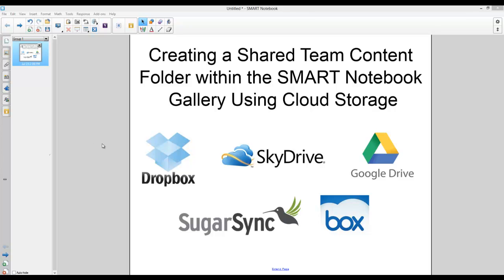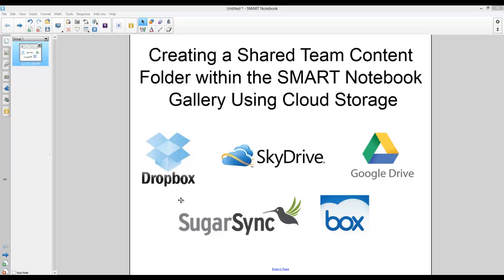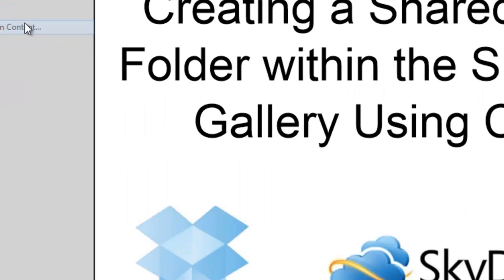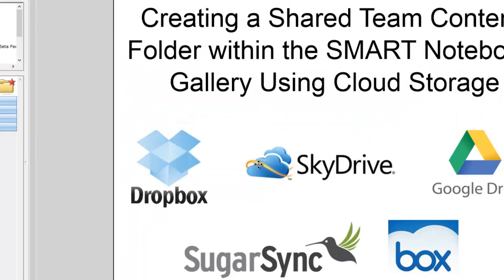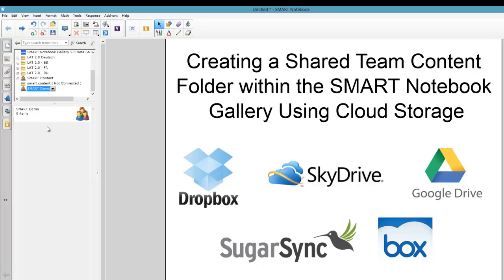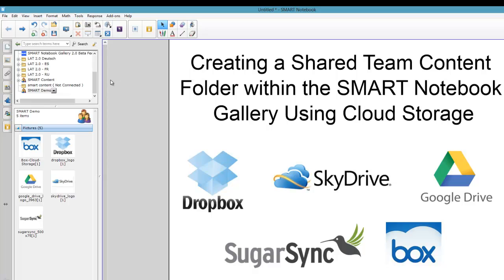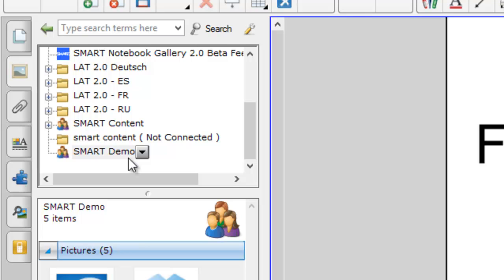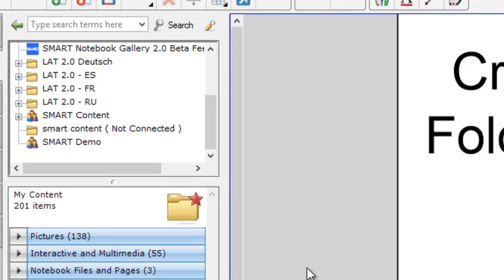Using Cloud Storage with SMART Notebook Team Content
This video will show you how to use cloud storage to share SMART Notebook gallery content between multiple computers and/or users.  Very useful technique to access the same Gallery Content at home and school as well as creating a Team Content location between multiple users that is accessible from anywhere.